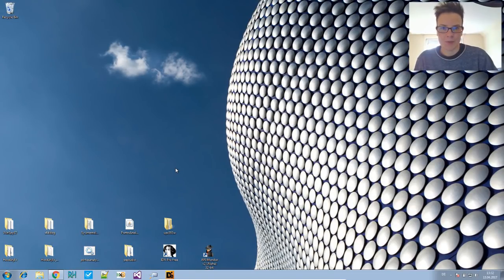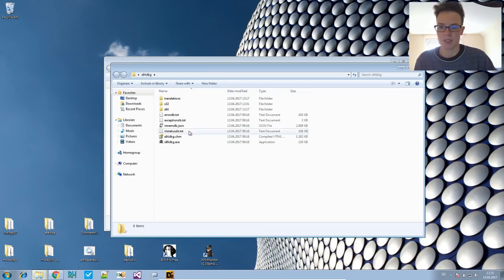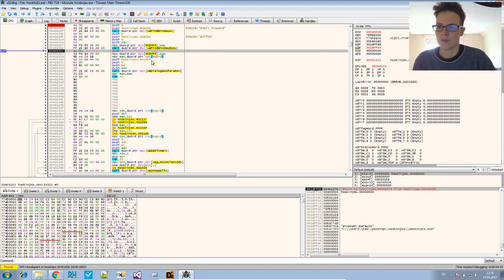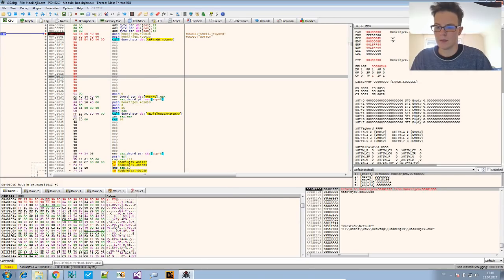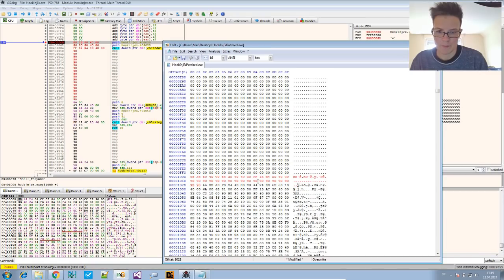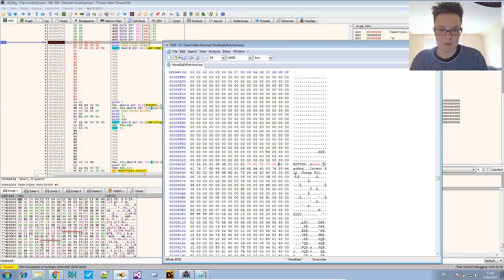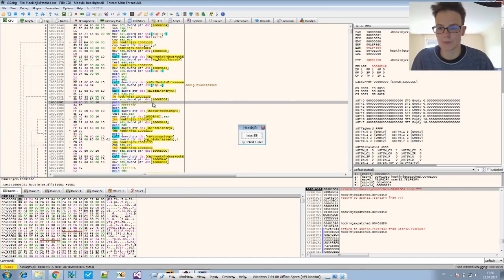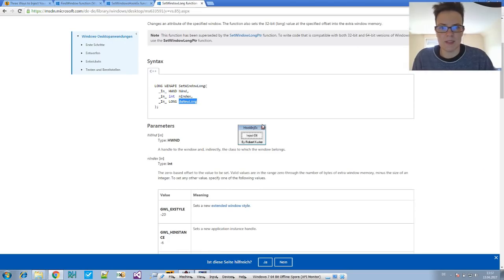Malware Analysis - Hook Injection PoC by Robert Kuster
We analyse a hook injection PoC by Robert Kuster and partially fix it for Windows 7.